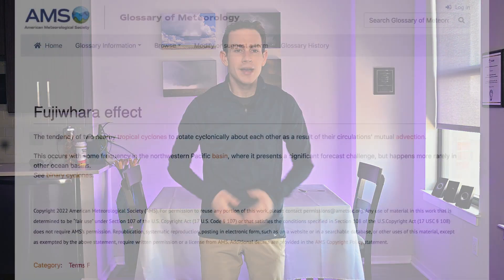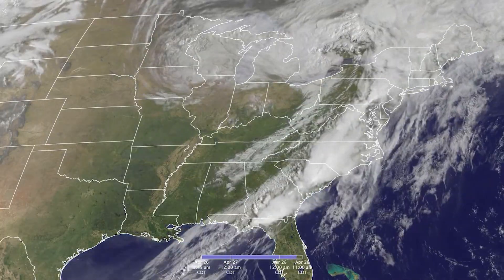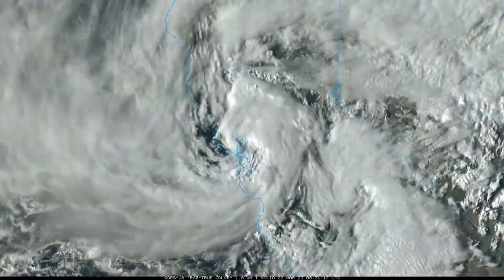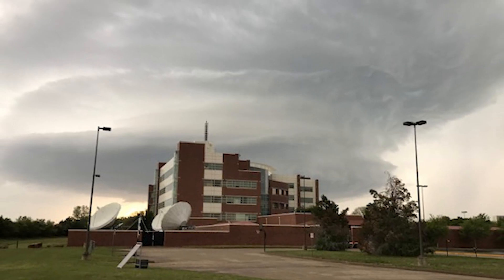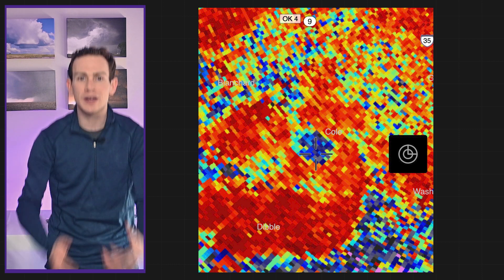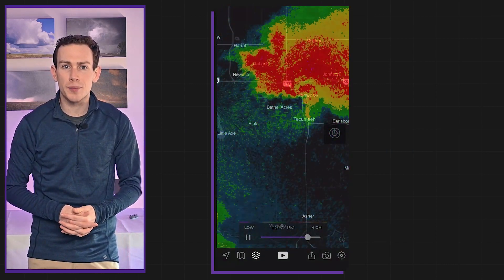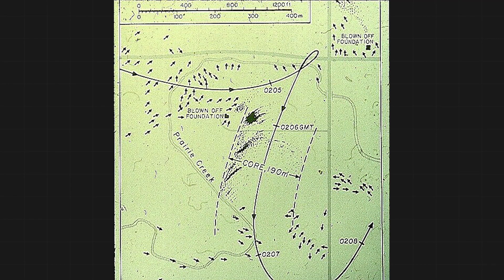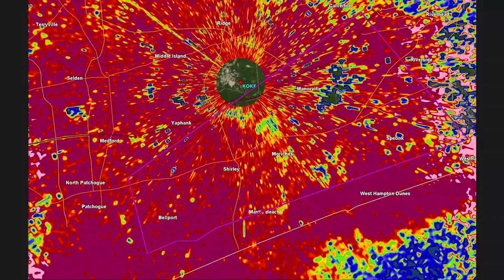RARE tornado behavior caught on radar!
An outbreak of tornadoes hit southern and central Oklahoma in April and exhibited some rare behavior. Several rotated around each other, moving in all directions amid an extreme dance called the Fujiwhara.